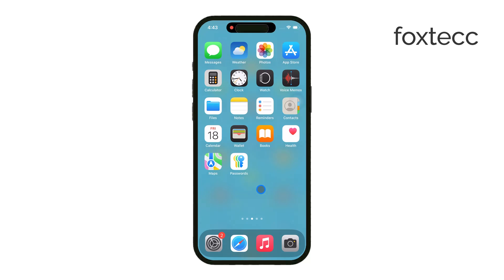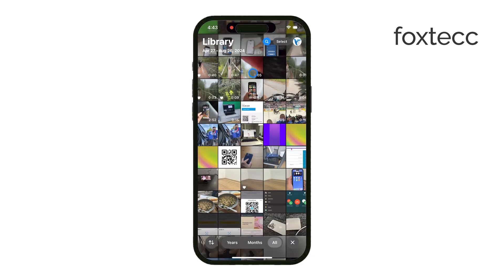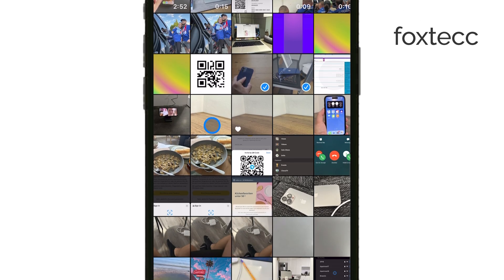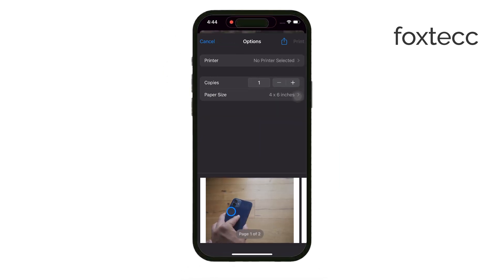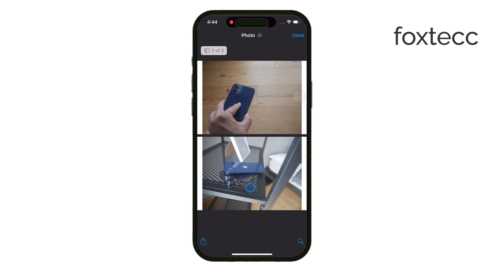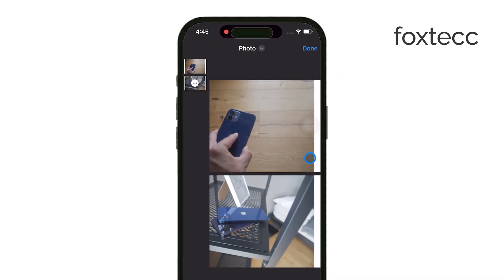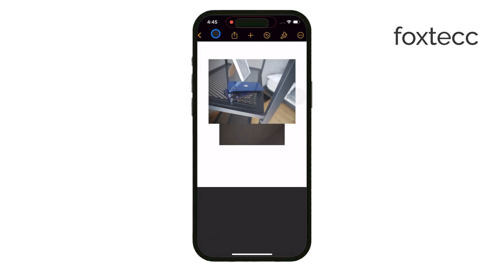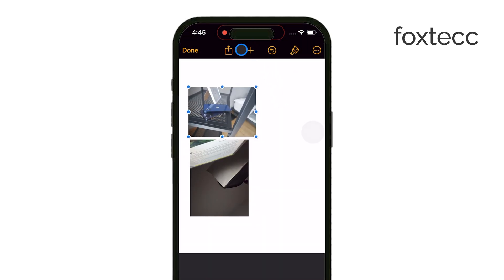How to Create Document of Photos iPhone (tutorial)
In this video, we walk you through how to create a document from your photos on an iPhone. Learn how to combine multiple photos into a single document, making it easy to share and organize your images in a professional format. Follow along for a quick and easy tutorial.